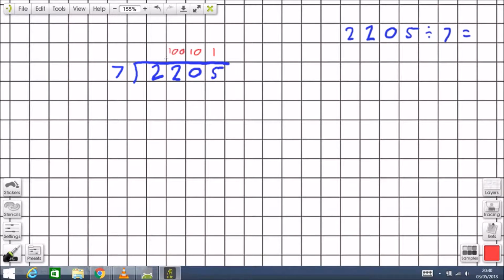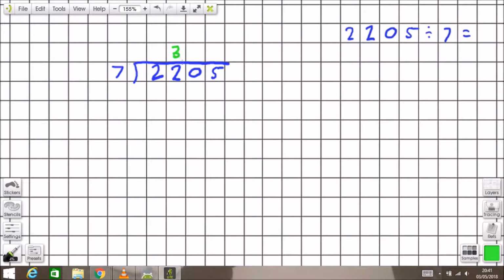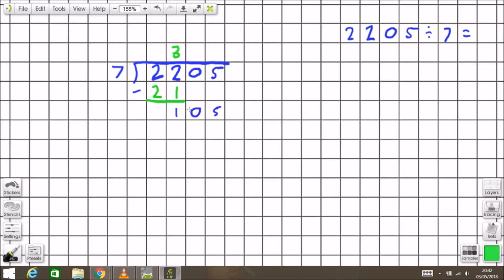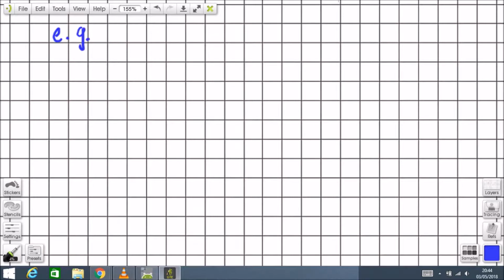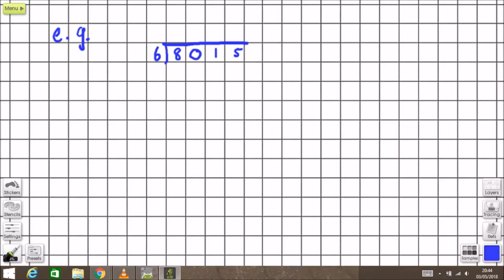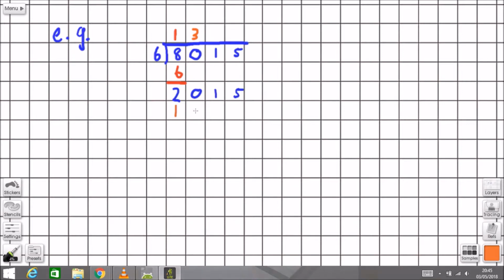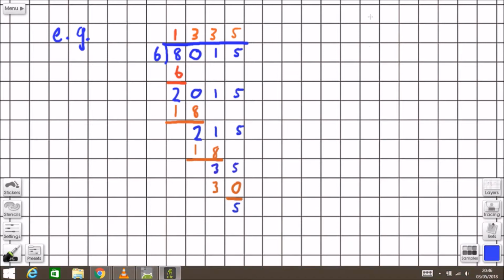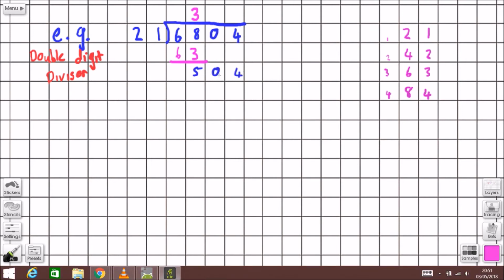How to do Long Division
A quick tutorial covering
- basic long division
- Long division with non whole number answers
- Long division with a double digit Divisor